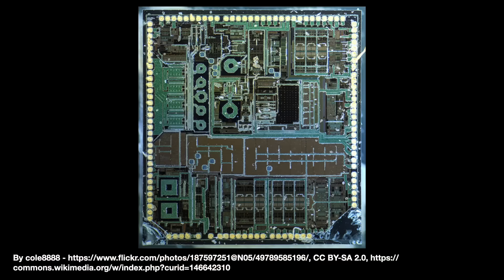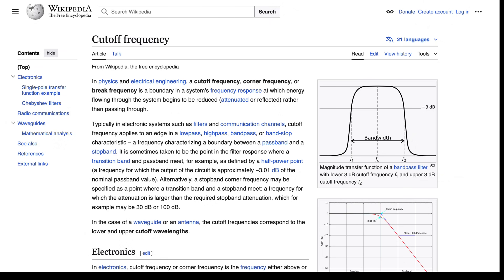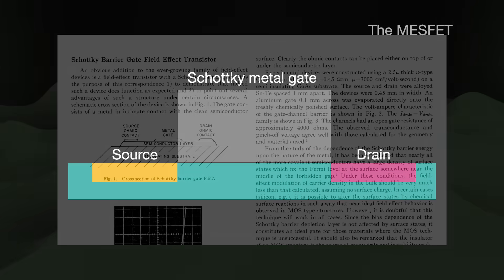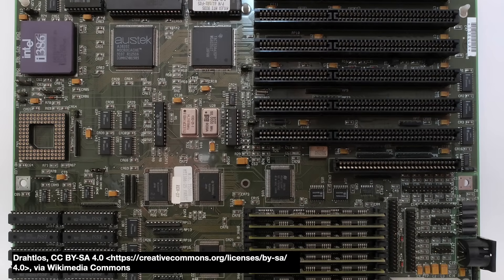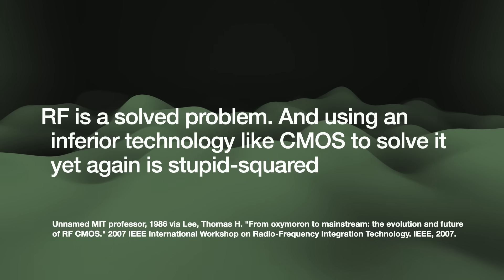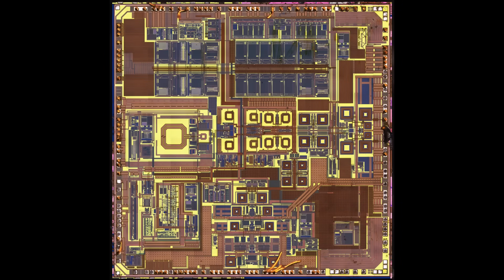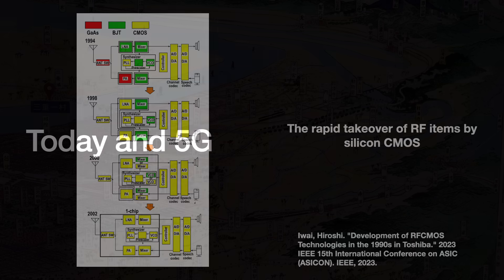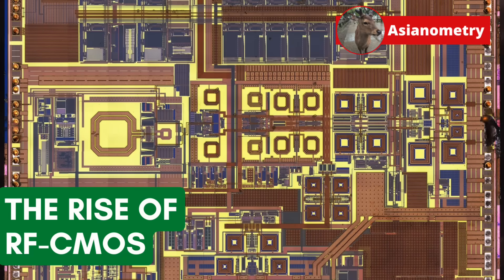How Moore’s Law Revolutionized RF-CMOS